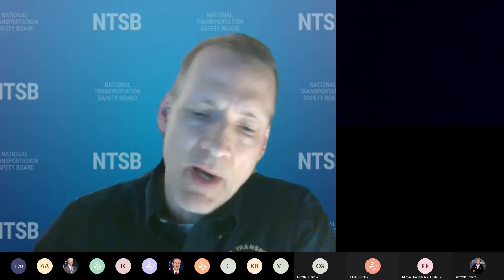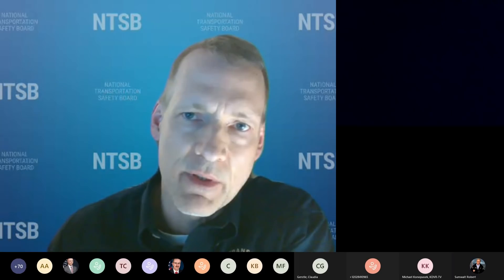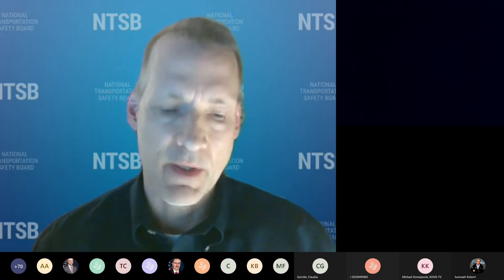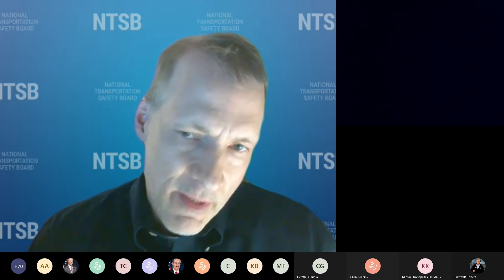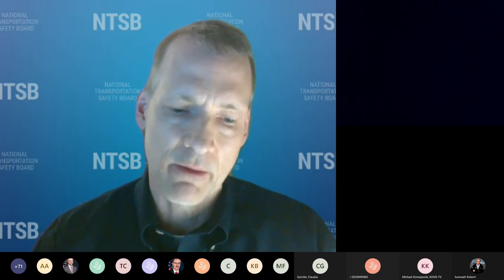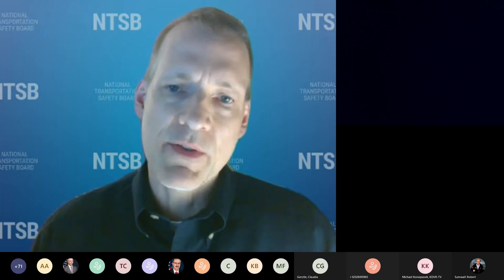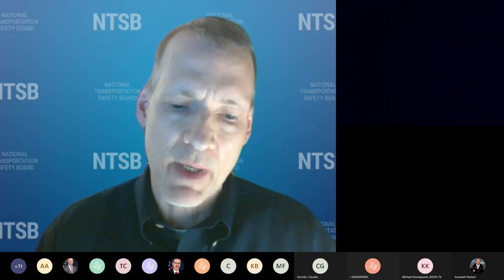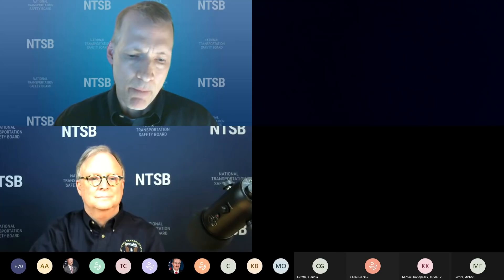NTSB Media Briefing on the investigation into United 328 engine incident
WASHINGTON (Feb. 22, 2021) ­– NTSB Chairman Robert Sumwalt conducted a virtual media briefing Monday, Feb. 22, 2021, to provide an update on the agency’s investigation of Saturday’s engine failure incident on United Airlines flight 328.  United Airlines flight 328 experienced a right engine failure after takeoff from Denver International Airport Feb. 20, 2021. The airplane returned safely to Denver; none of the 229 passengers or 10 crewmembers were injured.